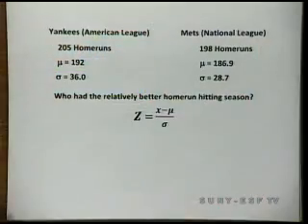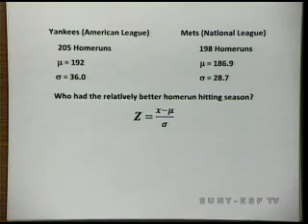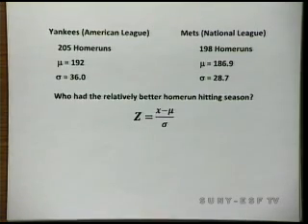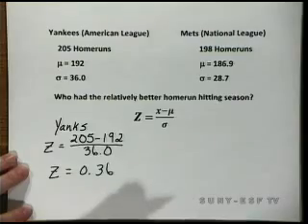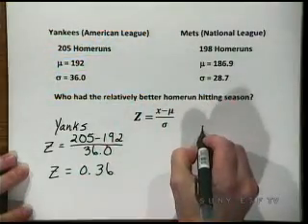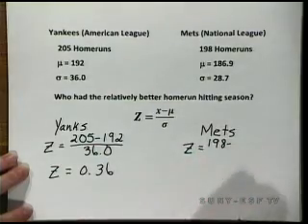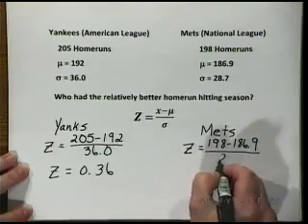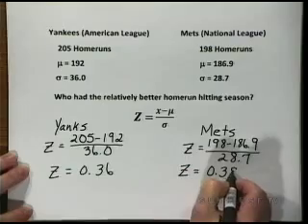Statistics - Measures of Position Using Z-Scores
Dr. Diane Kiernan discusses using Z-Scores to compare values from different distributions.  Segment produced by SUNY-ESF Productions at State University of New York College of Environmental Science and Forestry, (SUNY ESF) Syracuse, NY.